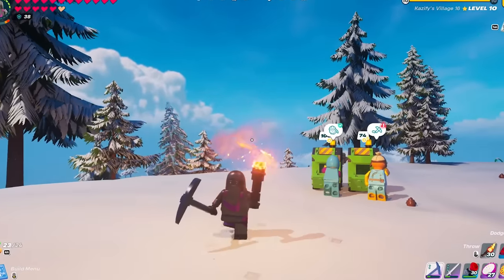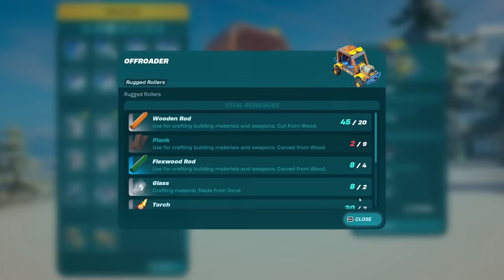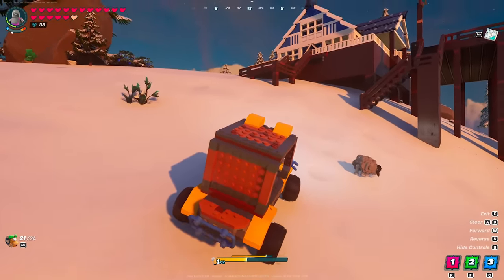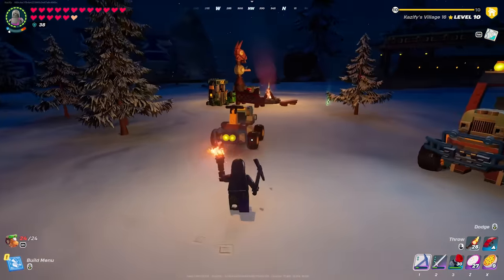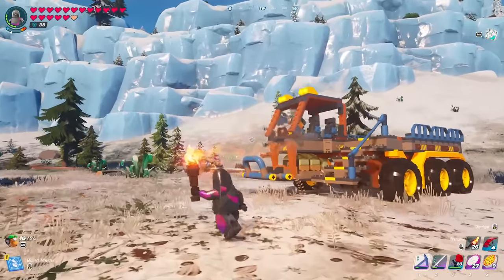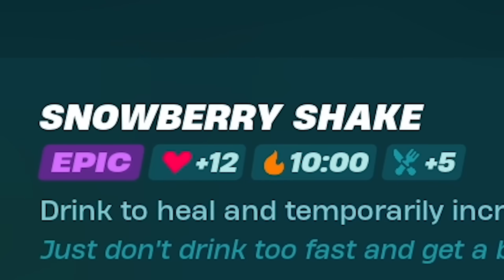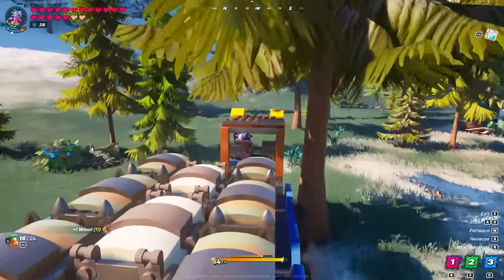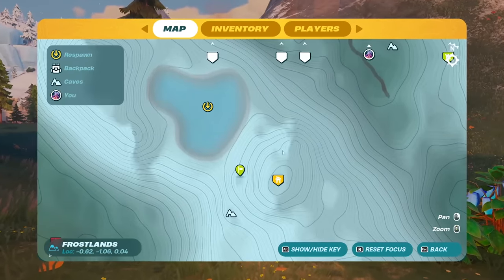LEGO Fortnite Vehicles Are HERE! (v29.10 Update)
this game is about to get crazy..